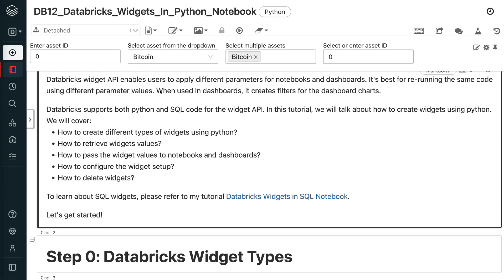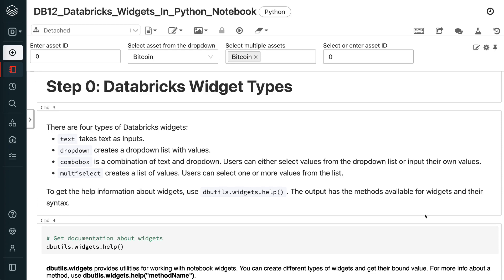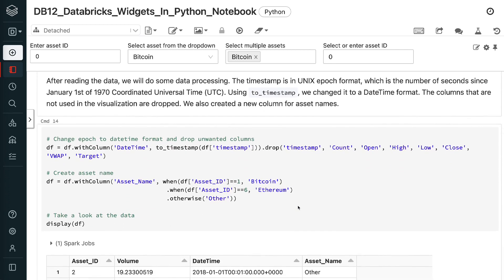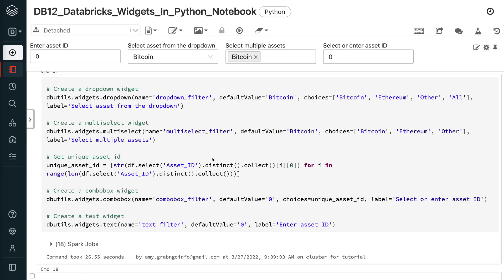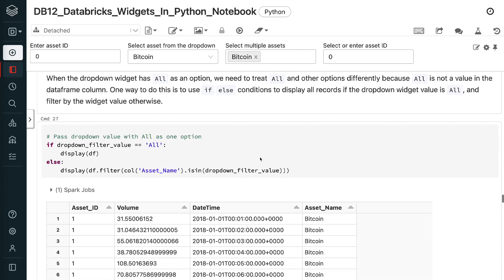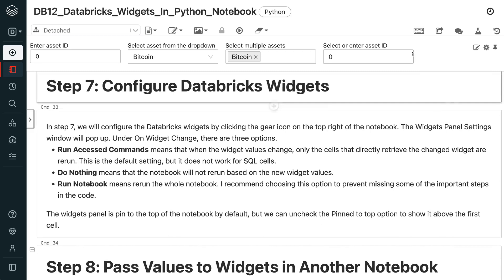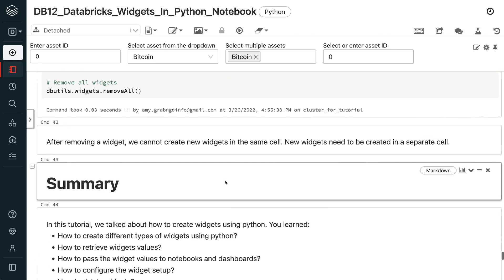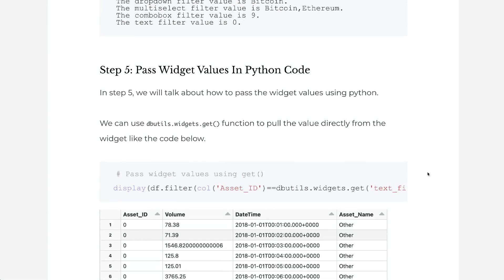Databricks Widgets In Python Notebook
Databricks widget API enables users to apply different parameters for notebooks and dashboards. It’s best for re-running the same code using different parameter values. When used in dashboards, it creates filters for the dashboard charts.

Databricks supports both python and SQL code for the widget API. In this tutorial, we will talk about how to create widgets using python. We will cover:

 👉 How to create different types of widgets using python?
 👉 How to retrieve widgets values?
 👉 How to pass the widget values to notebooks and dashboards?
 👉 How to configure the widget setup?
 👉 How to delete widgets?

⏰ Timecodes ⏰
0:00 - Intro
0:50 - Step 0: Databricks Widget Types
1:37 - Step 1: Import Libraries
1:53 - Step 2: Read In Dataset
2:39 - Step 3: Create Databricks Widgets Using Python
3:43 - Step 4: Get Values From Databricks Widgets
3:59 - Step 5: Pass Widget Values in Python Code
5:03 - Step 6: Use Widgets As Filters For Dashboard
5:51 - Step 7: Configure Databricks Widgets
6:37 - Step 8: Pass Values to Widgets in Another Notebook
6:54 - Step 9: Delete Databricks Widgets
7:15 - Summary